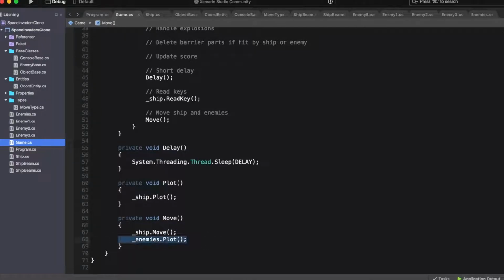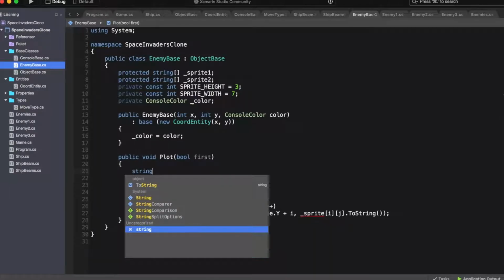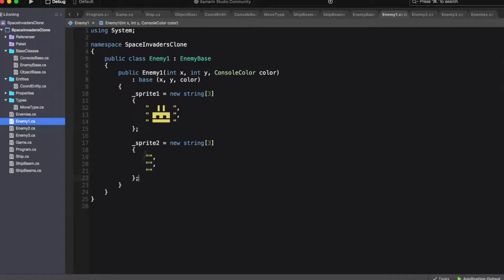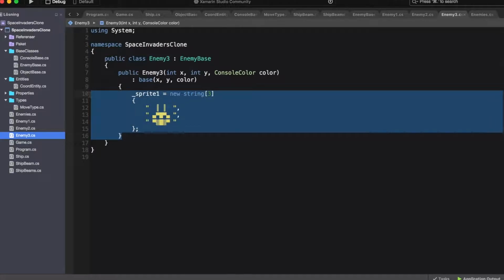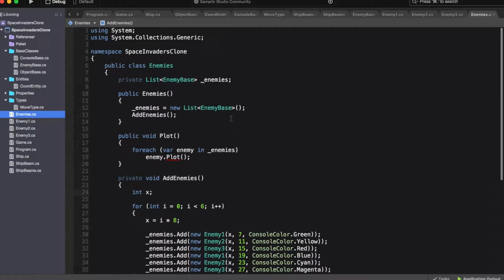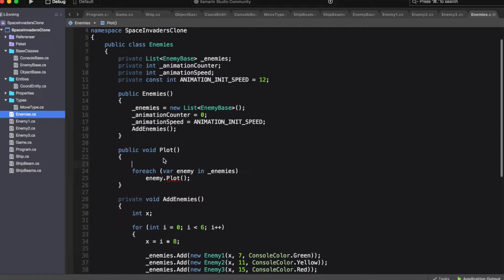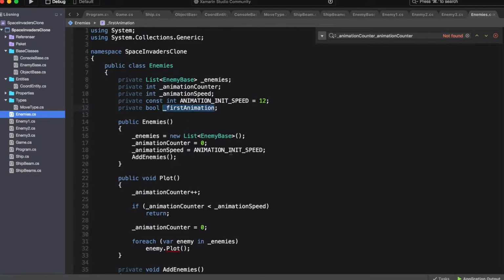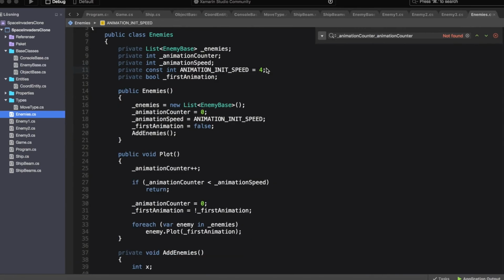Space Invaders Clone Tutorial Part 8 - Enemy animation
In this part we will create the enemy animations.